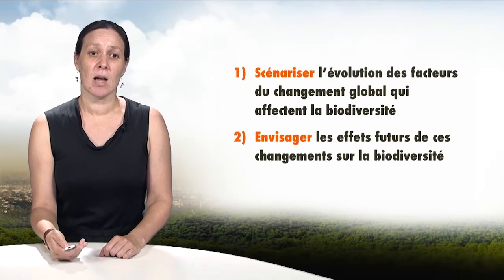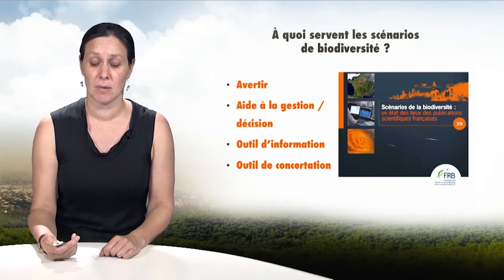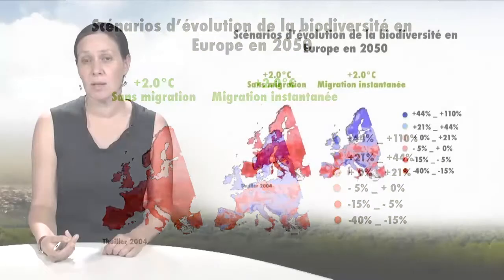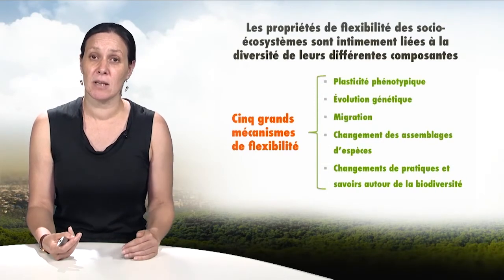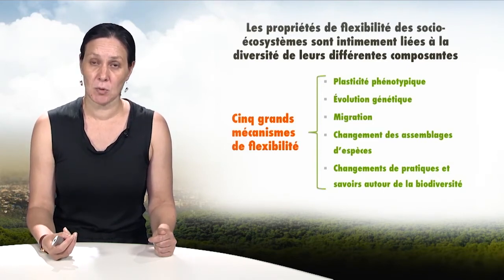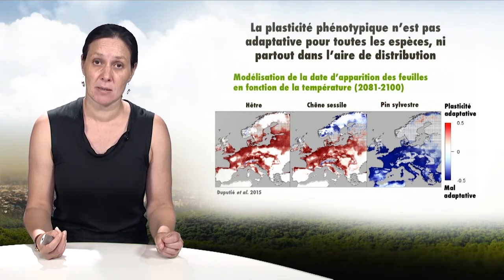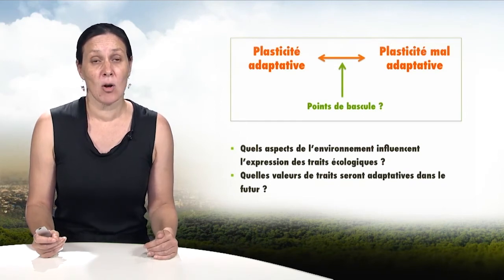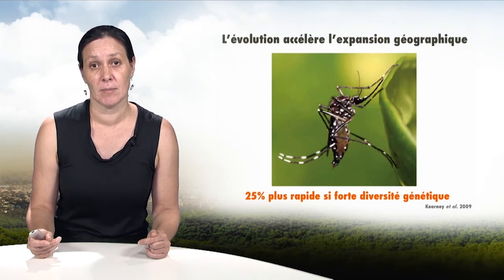The Flexibility of Life in Biodiversity Scenarios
Ophélie Ronce, director of research at the CNRS, is interested in this video (9'52) to scenarios of biodiversity, field of research still quite young. She emphasizes the lack of consideration of the flexibility of life in these models, and, from this observation, presents several works that attempt to integrate these factors, including phenotypic plasticity and genetic evolution.